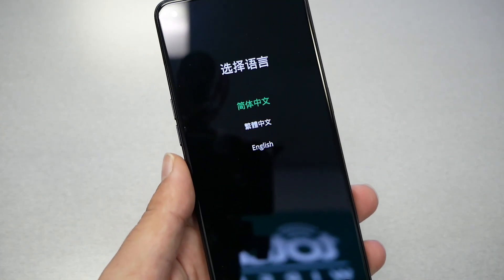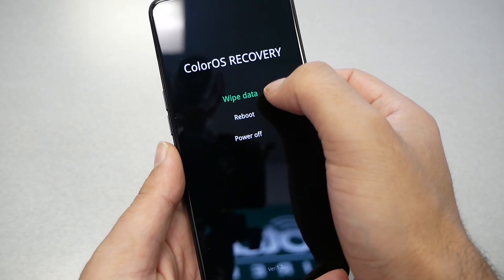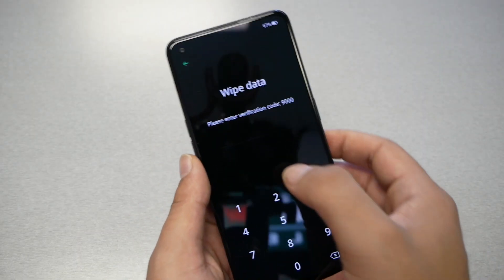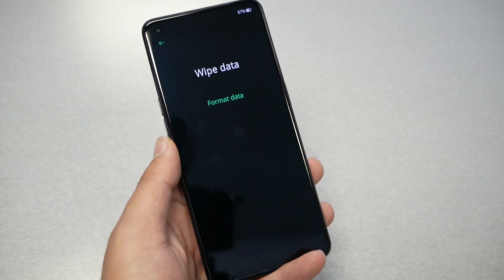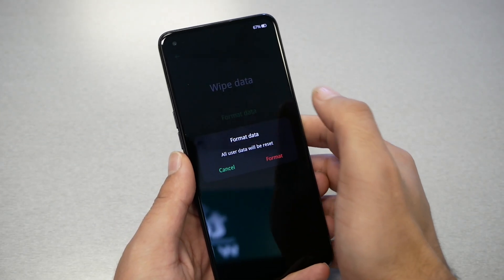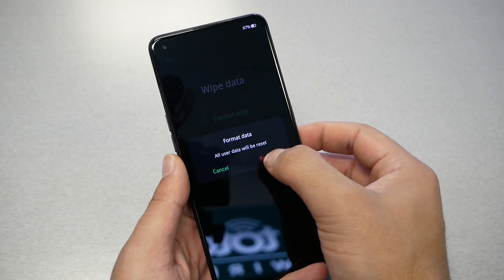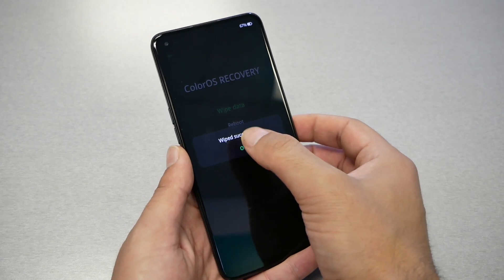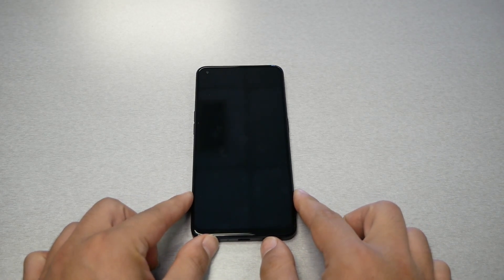OnePlus Nord n20 How to hard reset removing password for metro by t-mobile